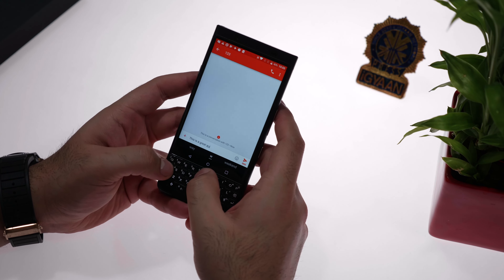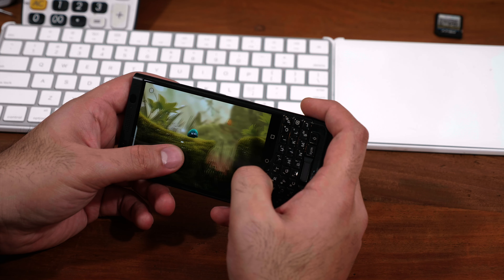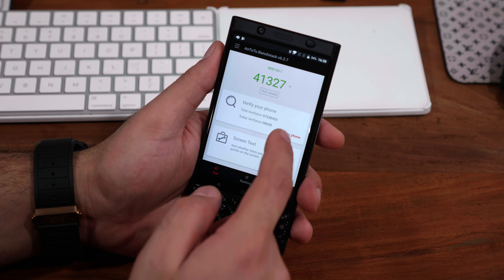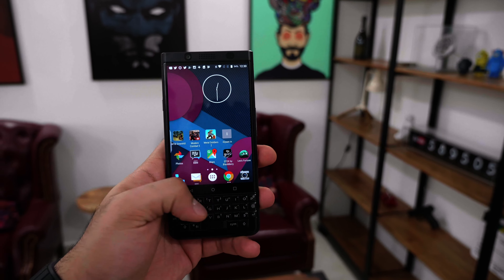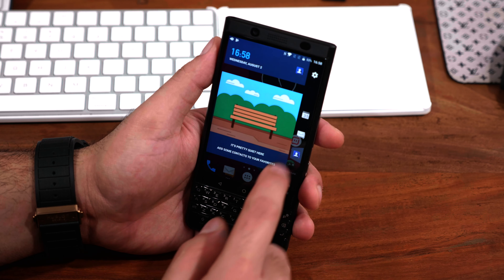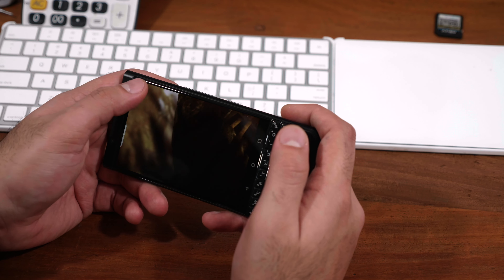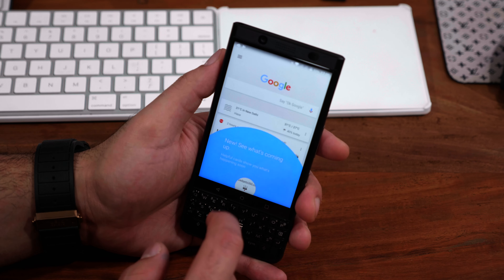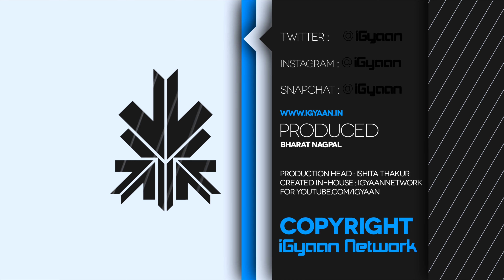Blackberry Keyone LE Black Gaming, Benchmarks, Camera, Heat Test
We check out the new Blackberry Keyone Limited Edition Black